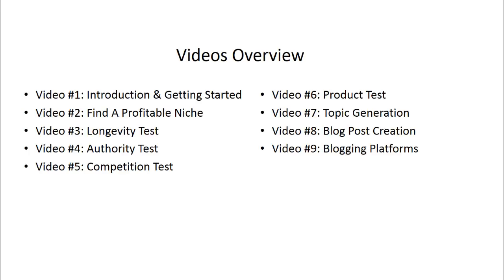Authority Blog Magician